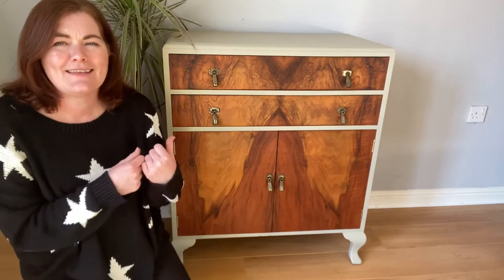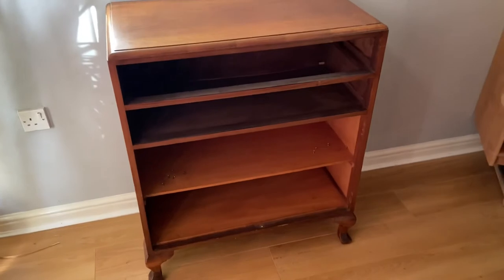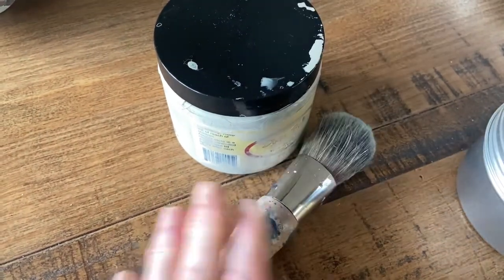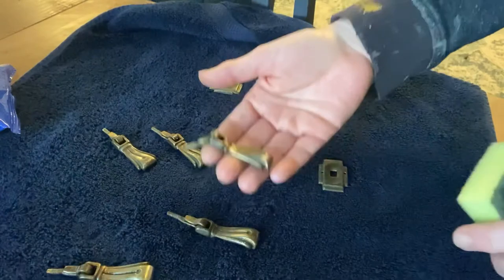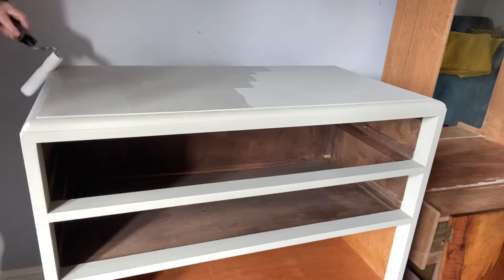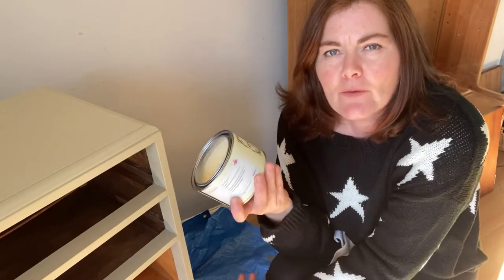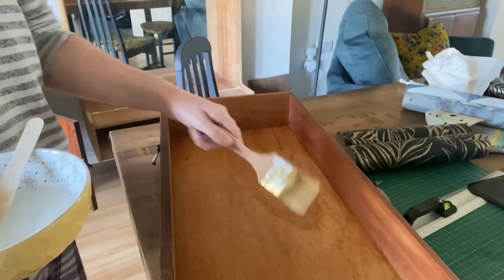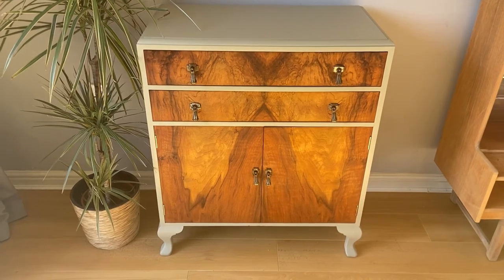Armoire flip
Watch me as I take you through the process of upcycling a beautiful Armoire that was hiding some incredibly beautiful wood.